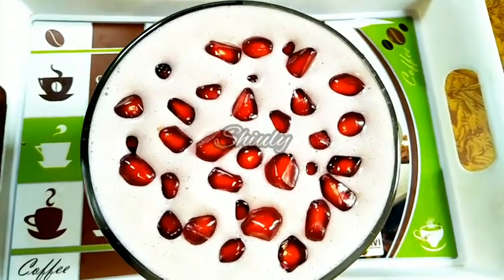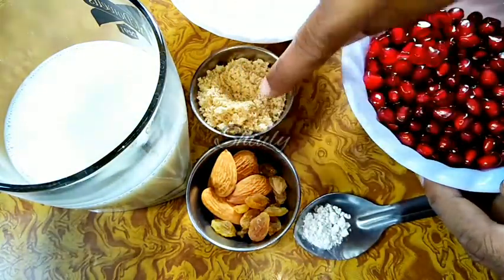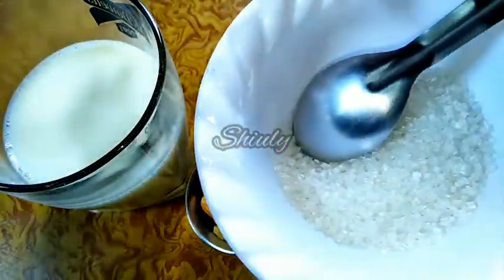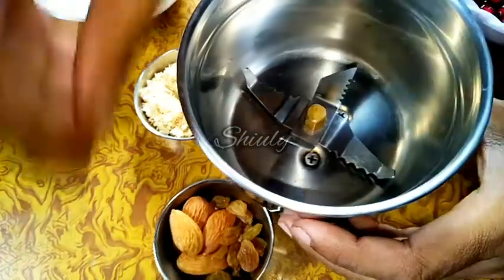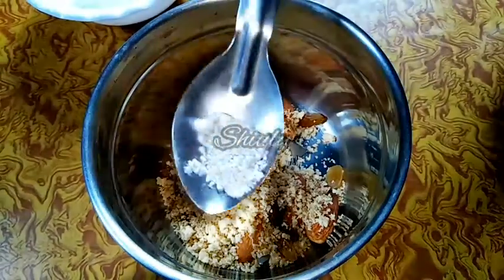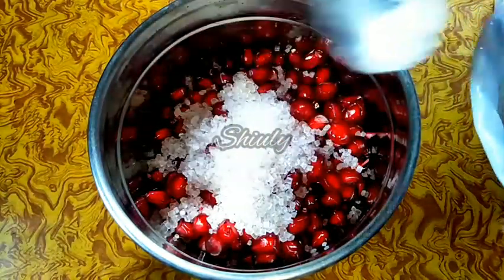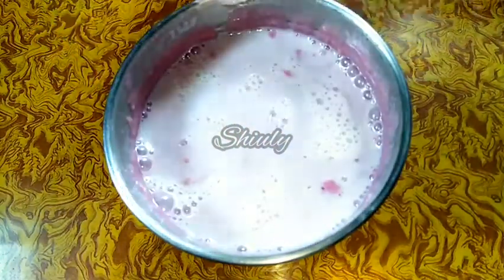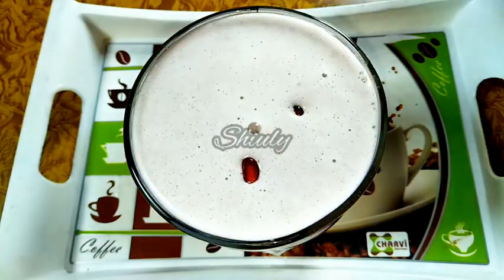Healthy Protein Rich Pomegranate Milkshake Recipe | Shiuly Gaikwad